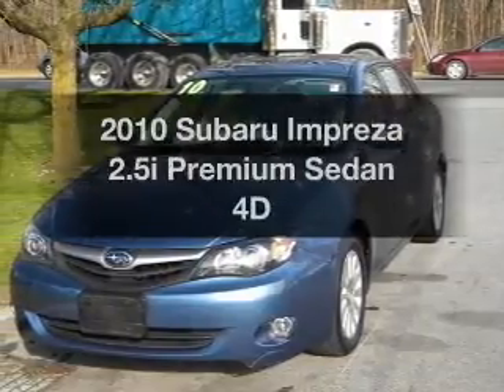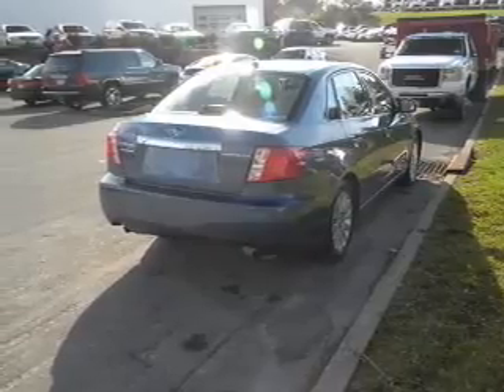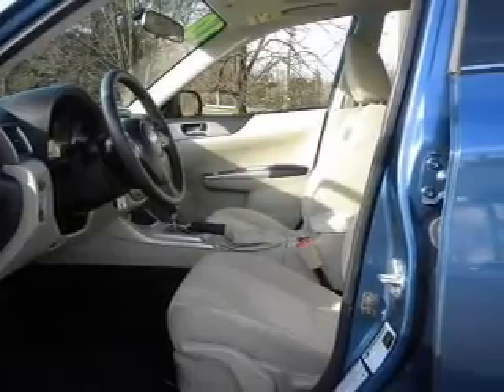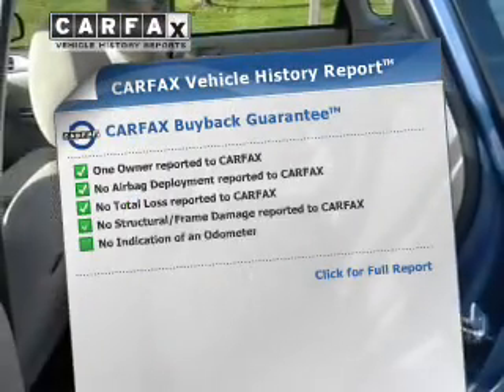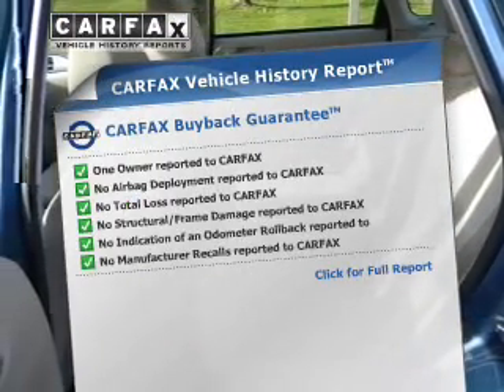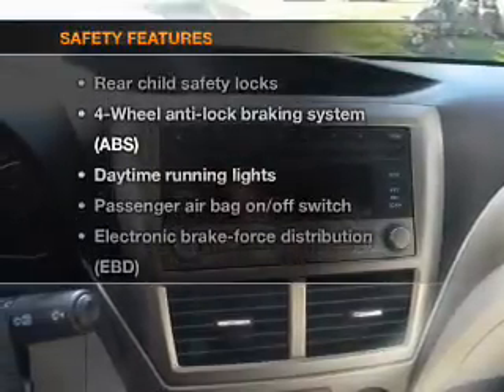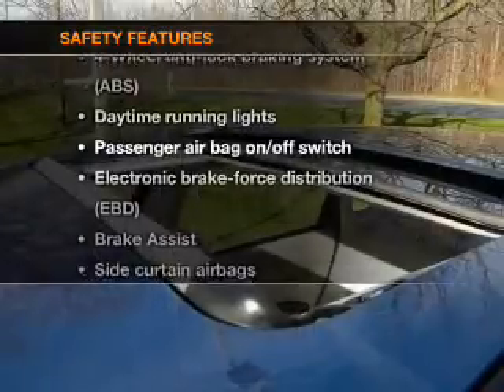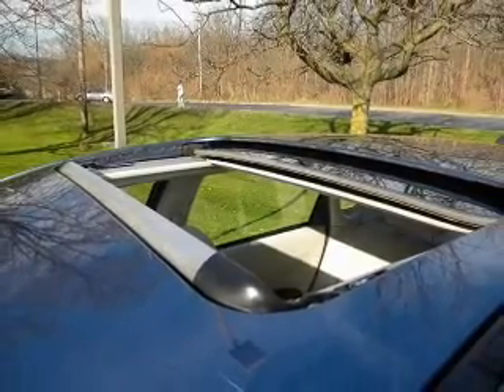2010 Subaru Impreza - Poughkeepsie NY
Year: 2010
Make: Subaru
Model: Impreza
Trim: 2.5i Premium Sedan 4D
Engine: 4 cylinder 2.5 Liter
Transmission:
Color: Blue
Mileage: 24850
Address:
2023 South Road